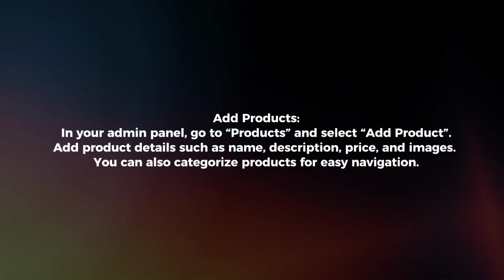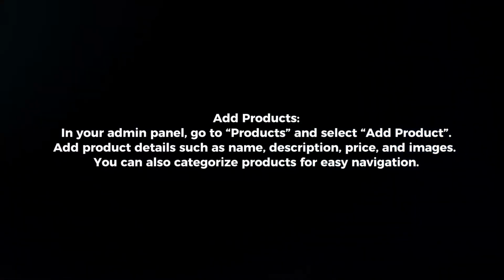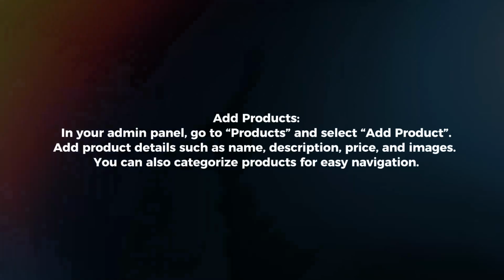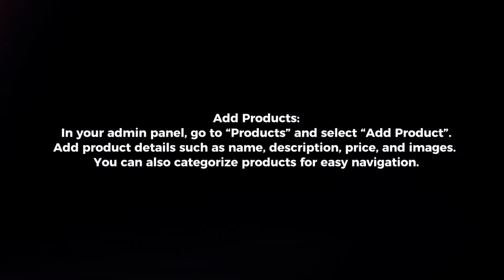How To Use Shift4Shop (2025)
In this video I will explain How You Can Use Shift4Shop In 2025.